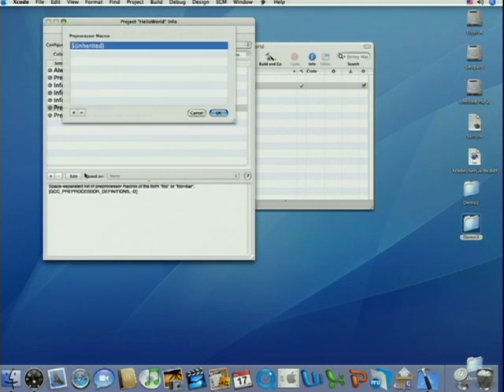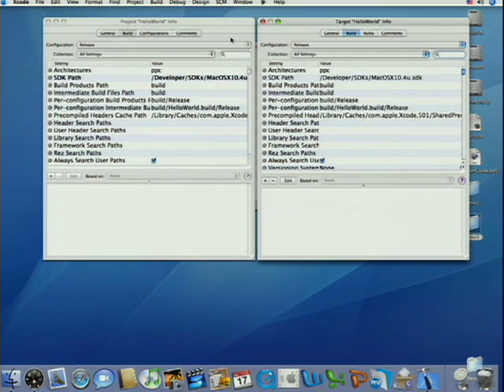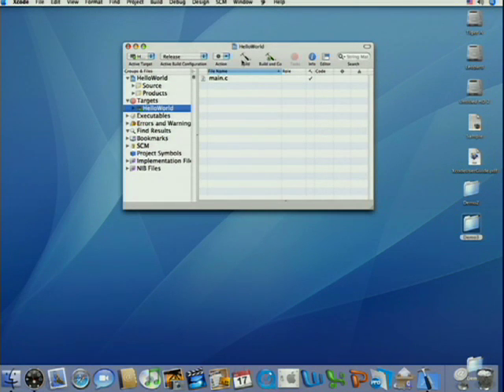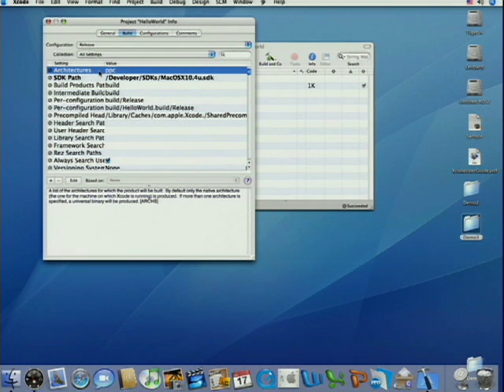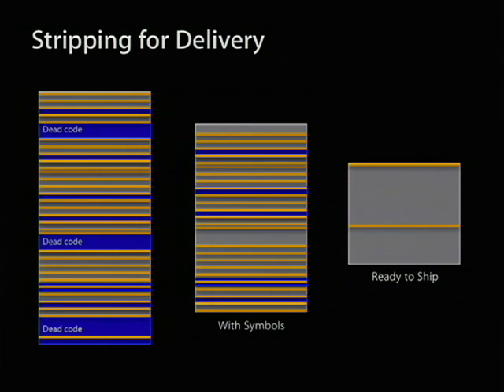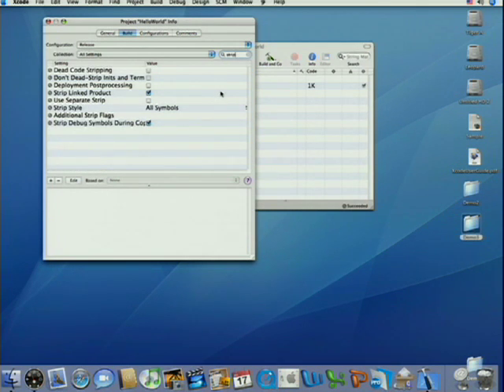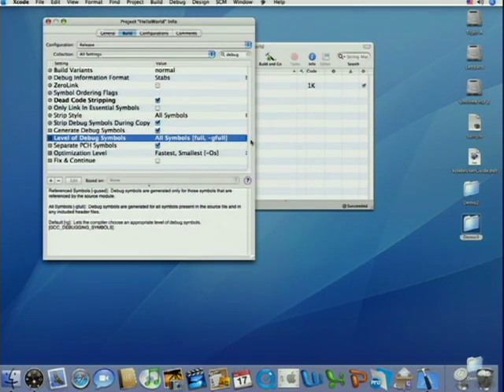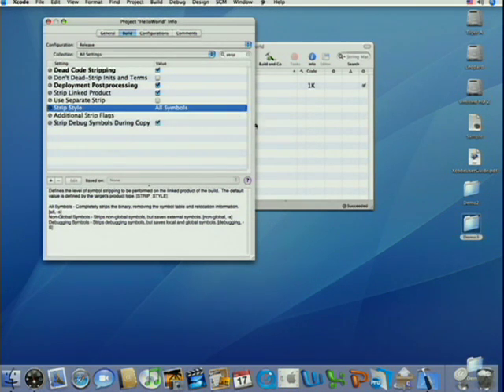Apple WWDC 2006 - Welcome to XCode (Part 5 of 6)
This is a presentation conducted at Apple's Worldwide Developer's Conference 2006, meant to orient developer's new to Apple's IDE (Integrated Development Environment), XCode.